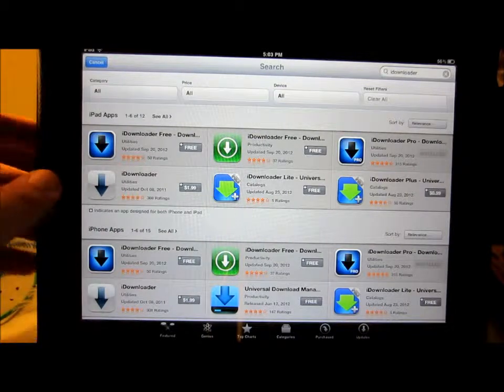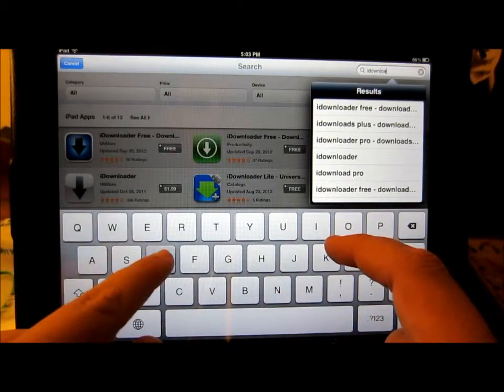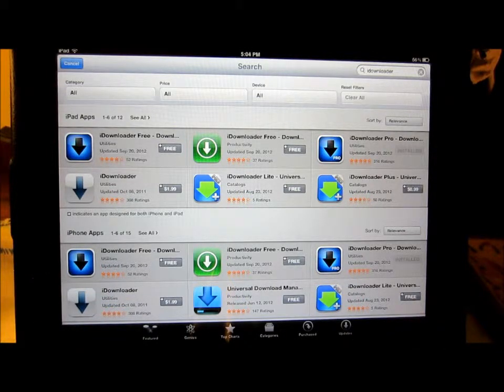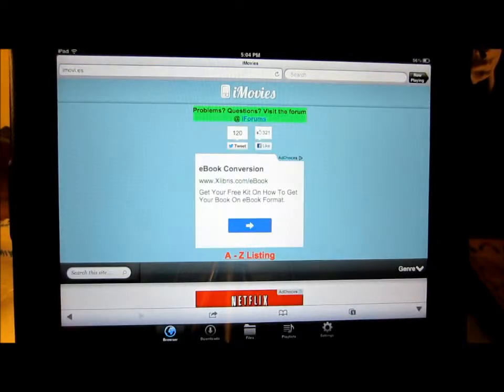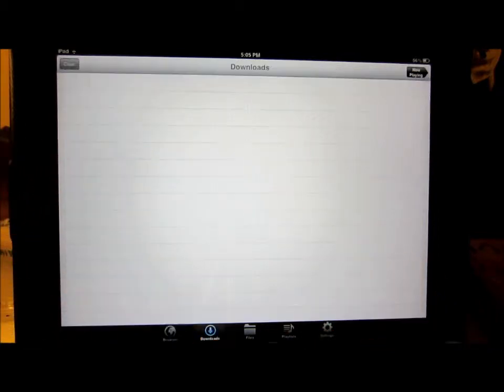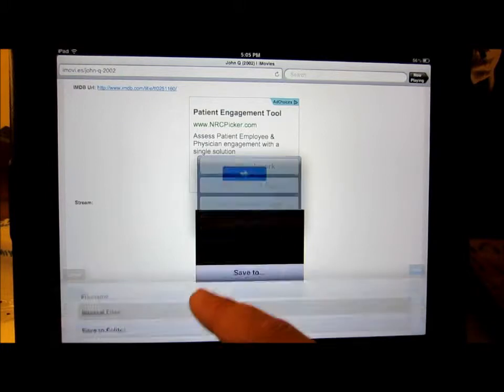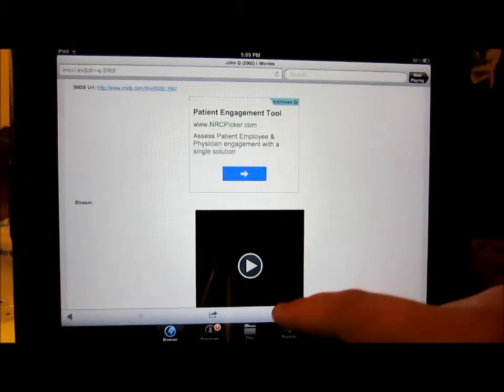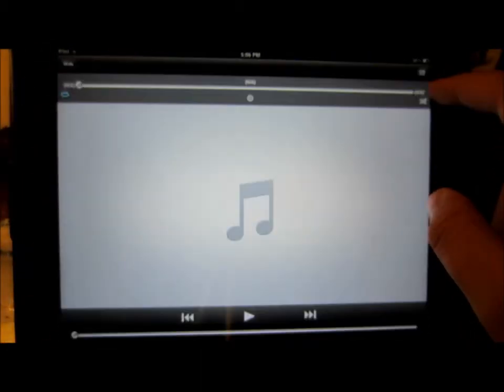How to get free movies on your iPad, iPhone, ipod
this is how to get free movies on your Ipad, Iphone and Ipod touch for free.
The website you go to is imovi.es and go to A to Z listing and there is a good amount of movies to choose from.